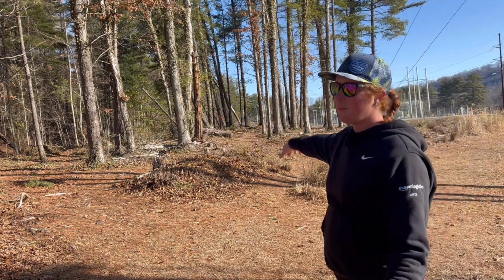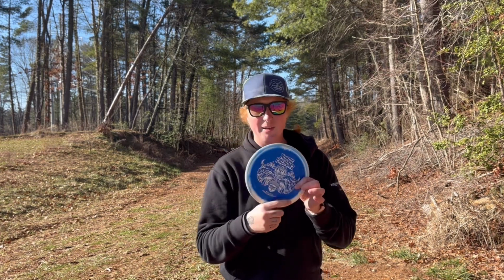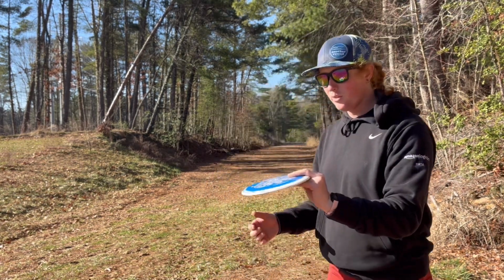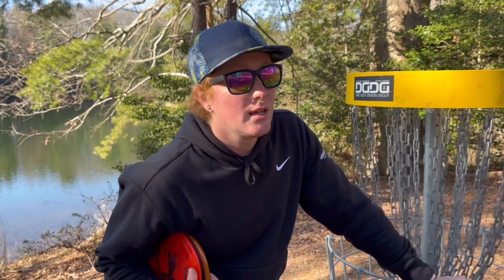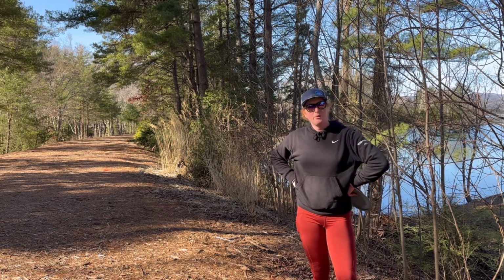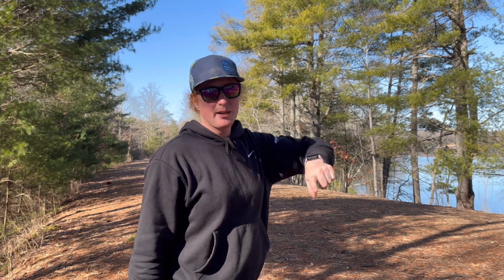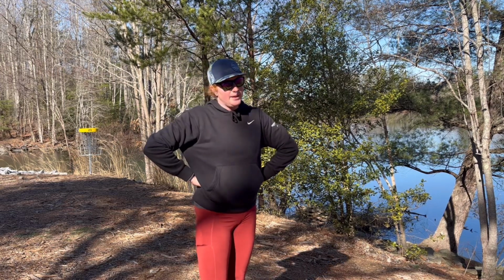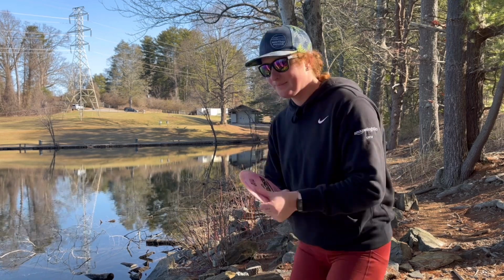Tour Series Discs Near Water